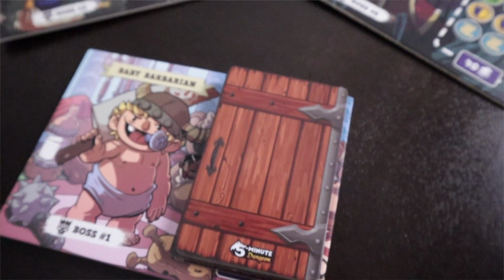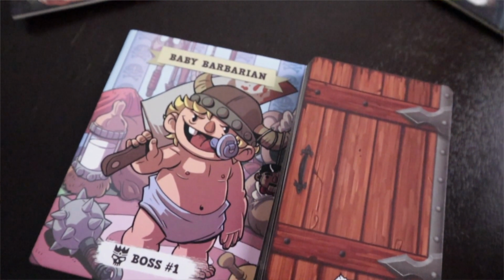5 Minute Dungeon - Family Games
Family Games are an amazing way to create memories and teach tangible life skills that galvanize happy and successful kids.  5 Minute Dungeon is a game that can really ignite the joy and value of family games night.  5 Minute Dungeon is definitely a gateway into family games because of it's simplicity and fast paced fun.   This family game is very easy for kids to play and like the box says, "Its the most fun you can have in 5 minutes"  There is also a lot of humor in 5 Minute Dungeon although we're trying to destroy the people, obstacles, and monsters so fast I've never really had the time to enjoy the great art and humor of 5 Minute Dungeon.

There is an app you can download that is basically a 5 minute counter that really adds some audio humor and suspense to 5 Minute Dungeon.   The voice of Jon Bailey is very funny and he says some pretty random and humorous things.  Although one of the things he says is a little inappropriate and a few things are very niche and geeky it still really brings a smile to your face before you embark in a chaotic, card flinging, 5 minute adventure into dungeon life.

I highly suggest this game for your family games night and I believe it should be a staple for a number of years.

5 Minute Dungeon is by far the most bang for the buck that I've seen when it comes to Family Games.

You won't be disapointed.